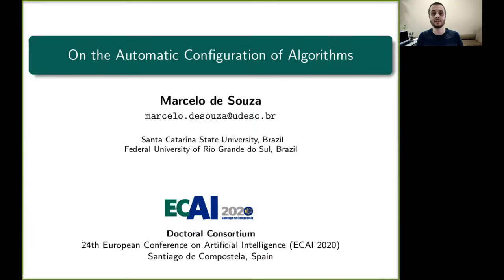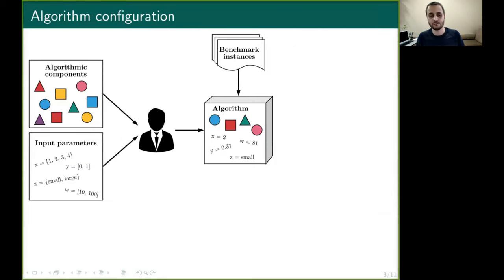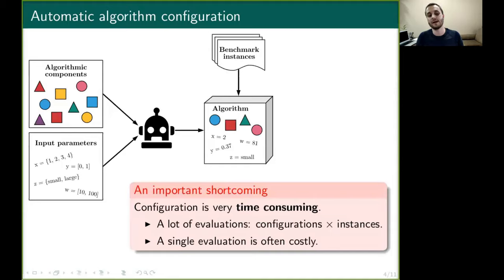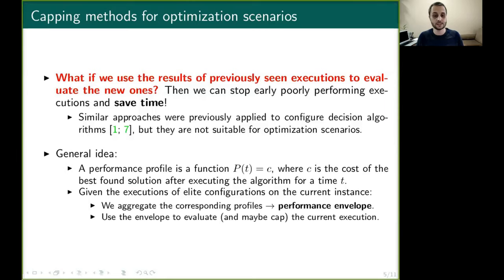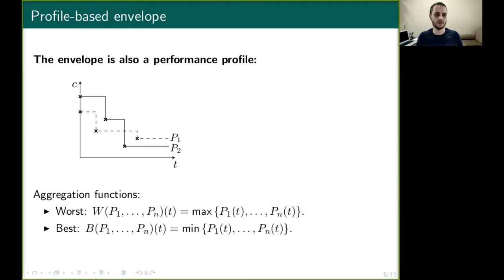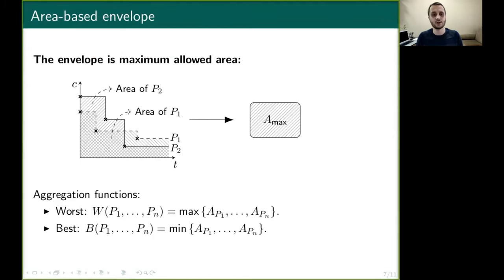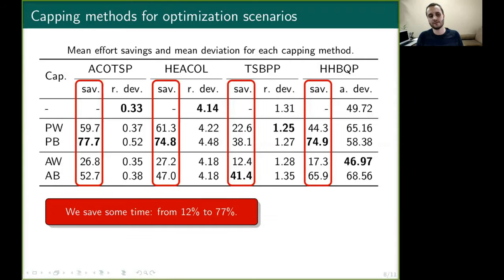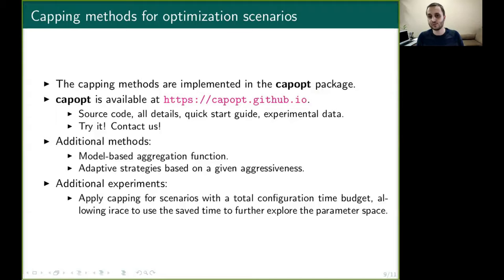On the Automatic Configuration of Algorithms - Capping Methods (Doctoral Consortium, ECAI 2020)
A brief presentation about capping methods for the automatic configuration of optimization algorithms. Presented at ECAI 2020 DC